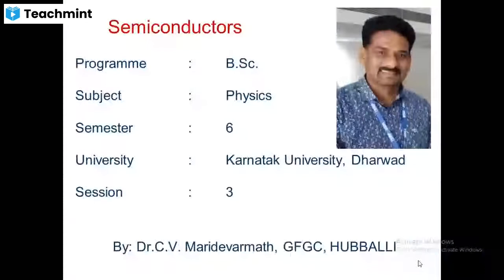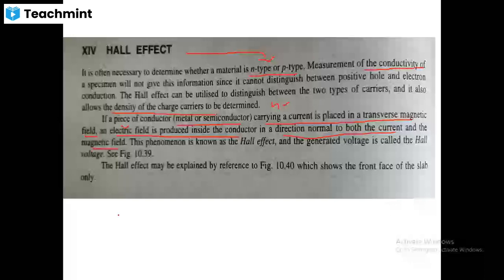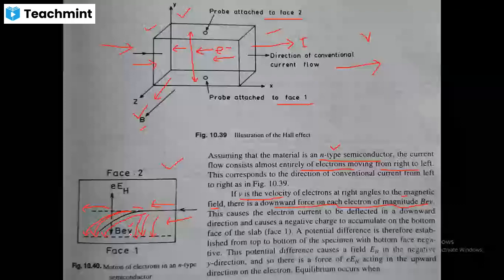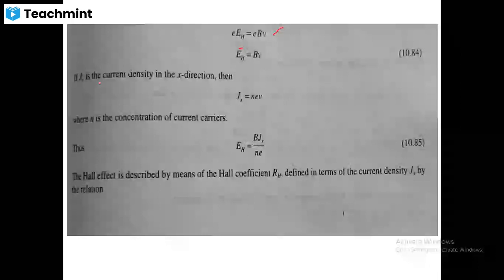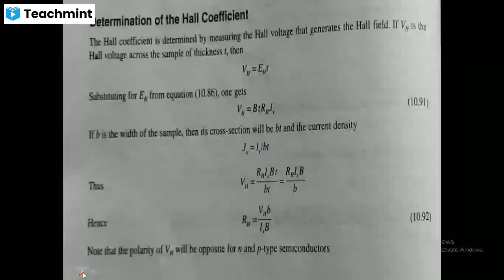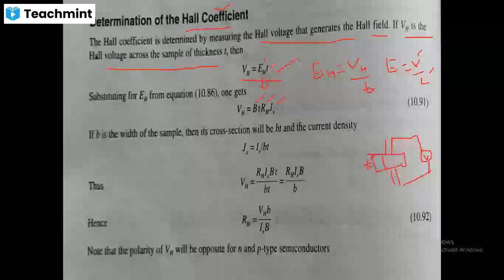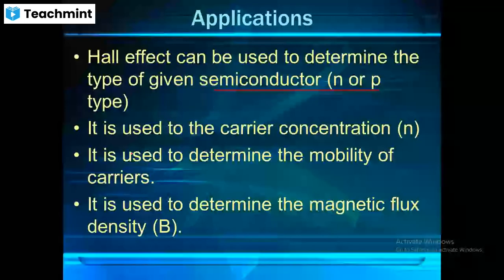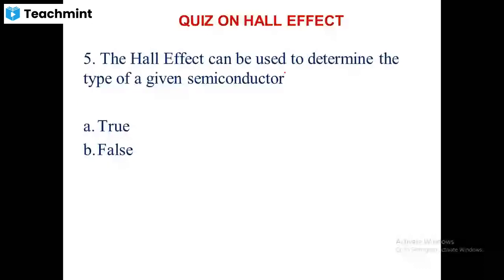B.Sc-VI Sem-Semiconductors-Session-3-Part-2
Hall Effect and its Applications